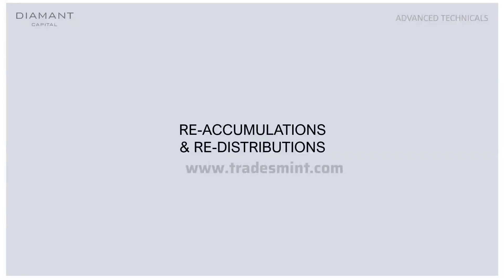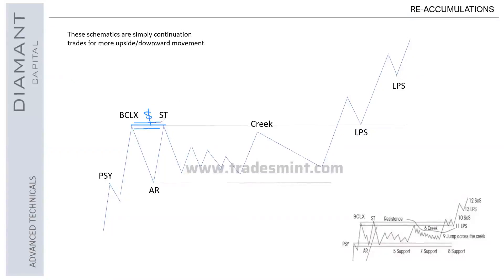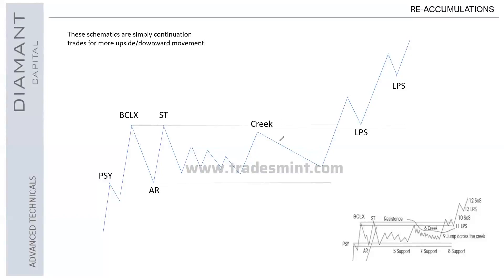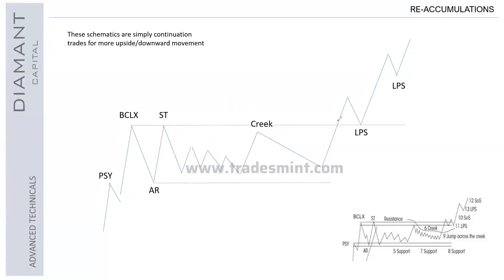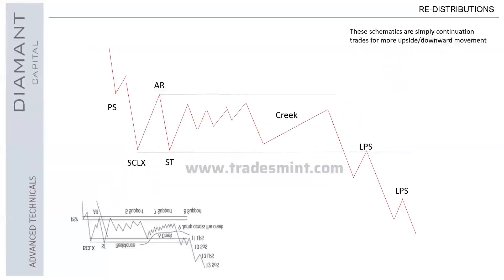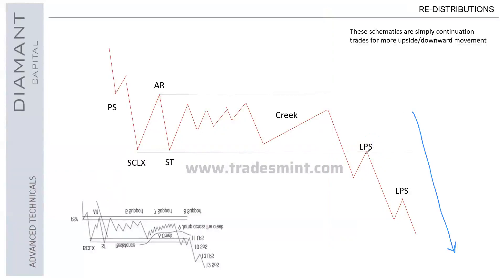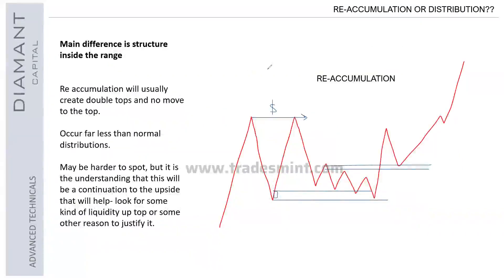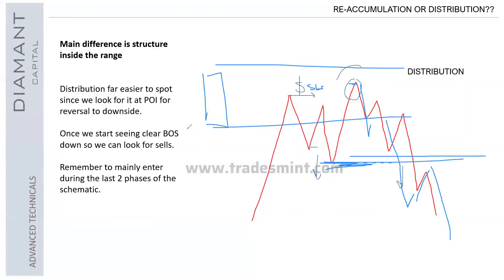10 Re accumulation and re distribution schematics